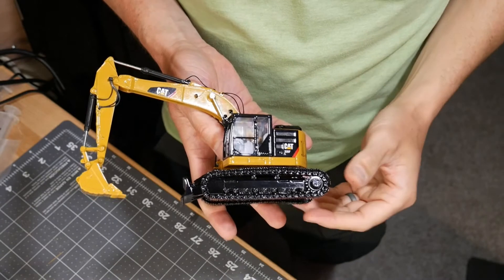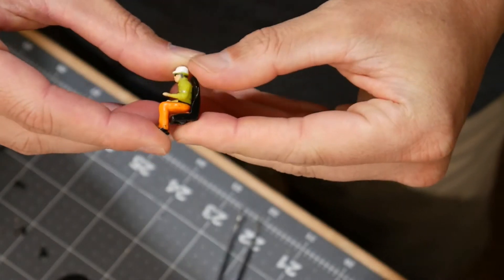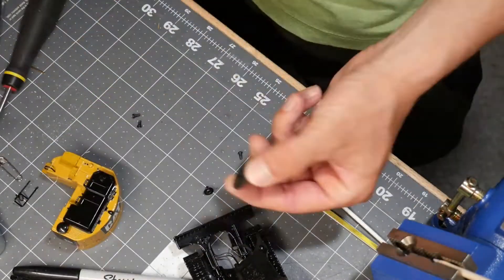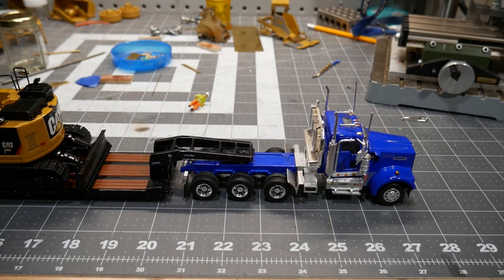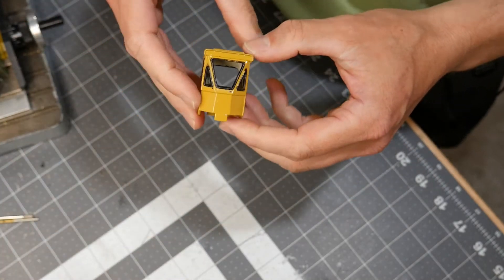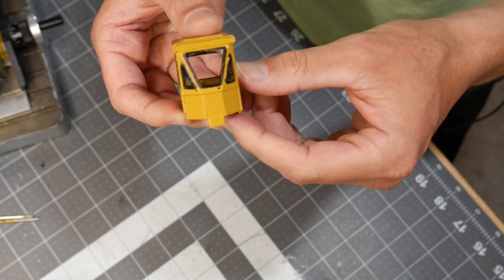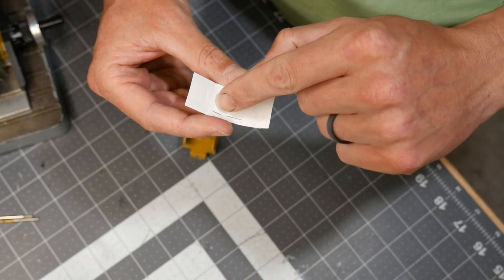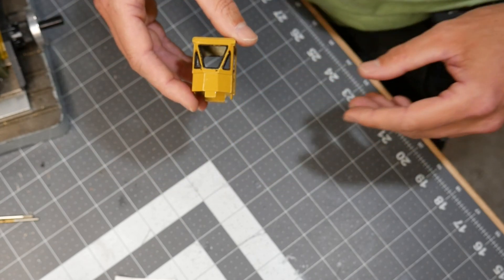Getting Back on Track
Getting my motivation back.